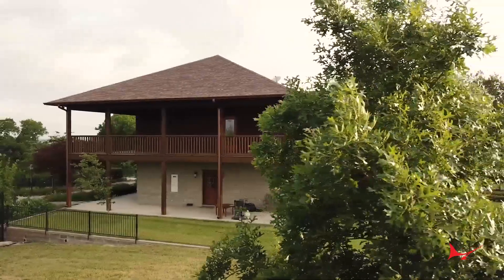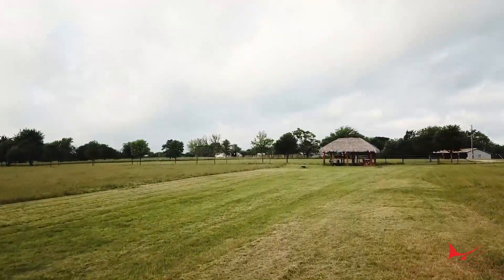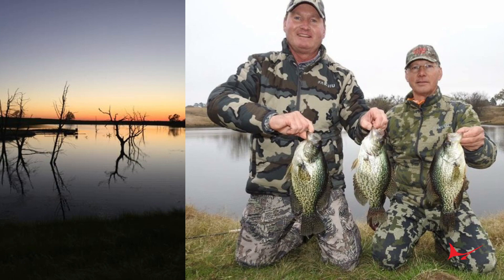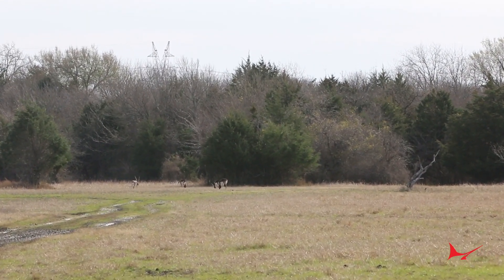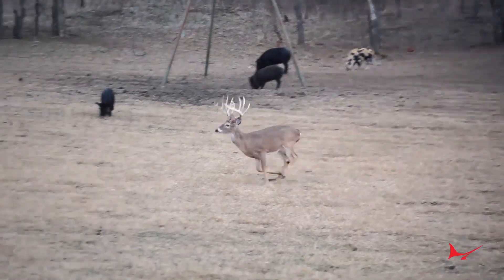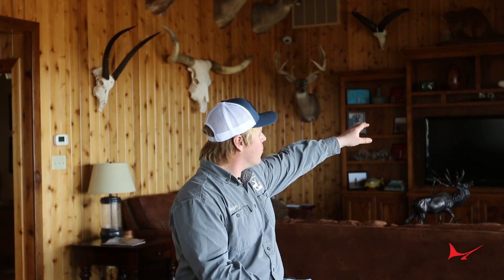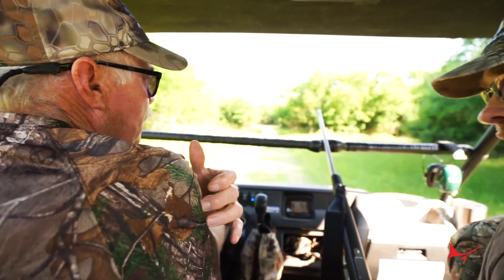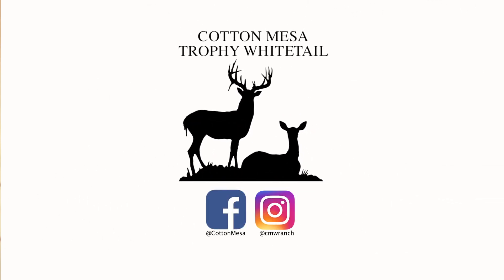Cotton Mesa Trophy Whitetail Ranch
Stephen Gegenheimer takes us through the ups and downs of his family's 4,200 acre land where hunting of Texas Whitetail and many other exotic animals is the best around! With a state-of-the-art facility and a multitude of hunting packages to choose from, make Cotten Mesa Trophy Whitetail Ranch the destination for your next hunt!